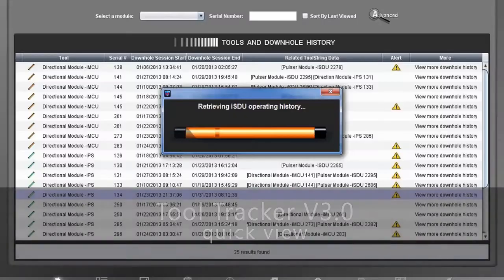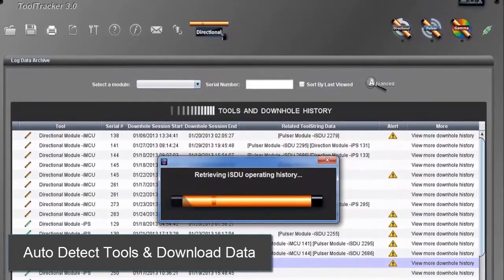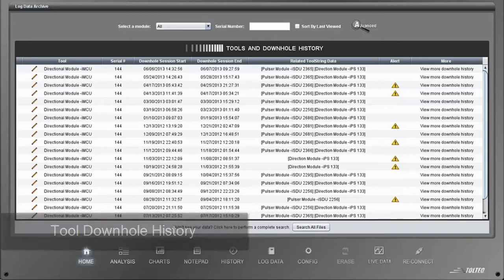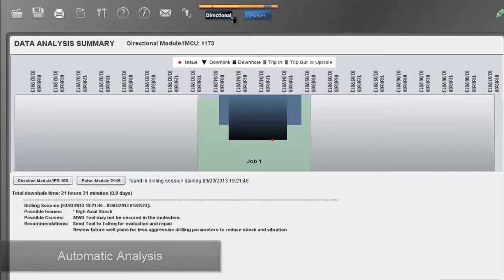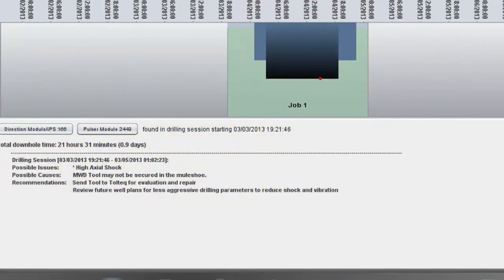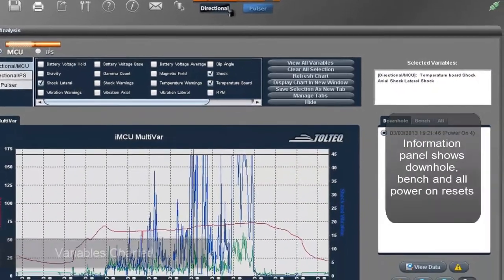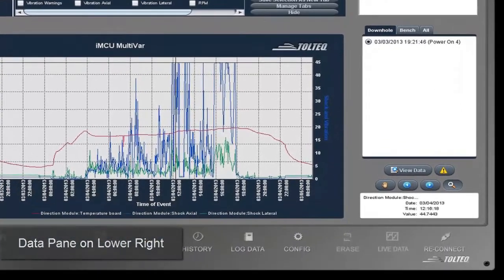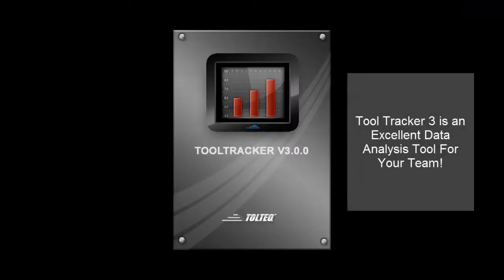Quick Introduction: Tool Tracker 3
Tool Tracker is an innovative data analysis solution-- transforming MWD logged data into usable charts and graphs--that seamlessly integrates with Tolteq systems and components. With countless new features, including an intuitive interface and automated data summaries, users can analyze tool information, identify issues and resolve those issues with confidence.